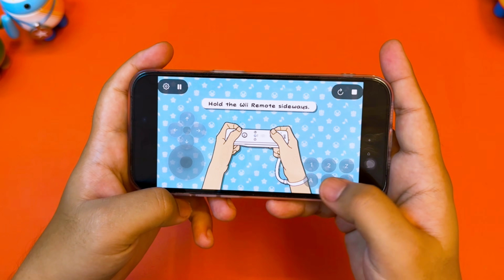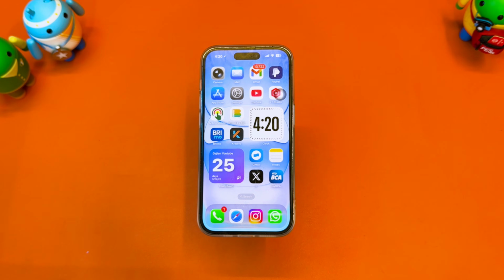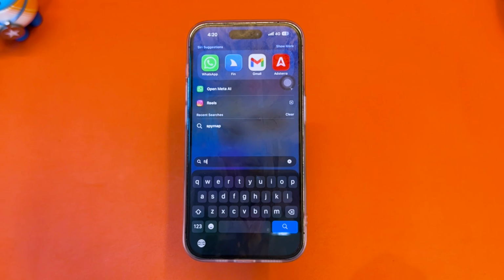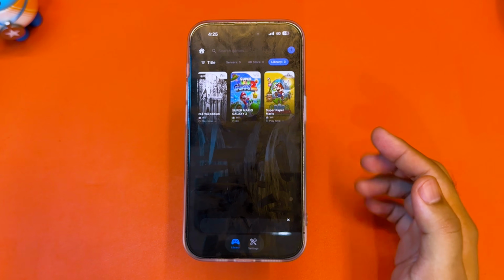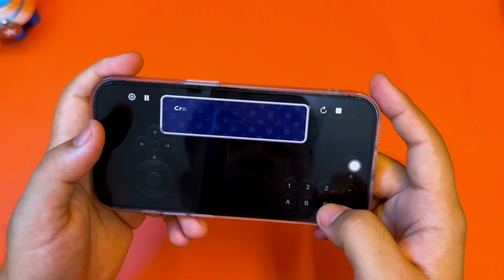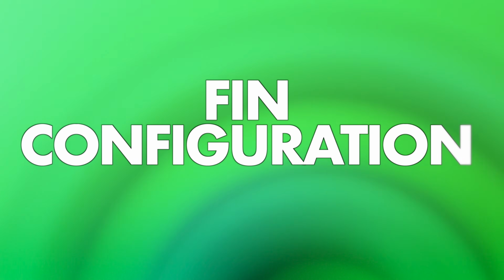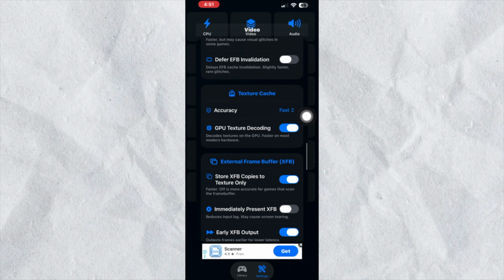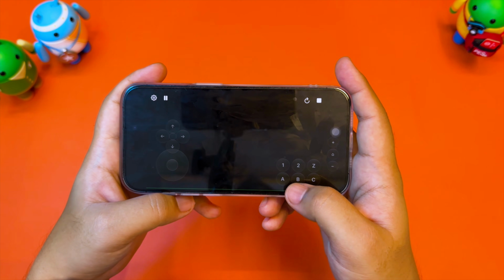Nintendo Wii Emulator iOS: Fin Emulator Setup Guide No Computer / No JIT (2026)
Want to play Nintendo Wii games on your iPhone or iPad? In this video, I’ll show you how to use Fin Emulator for iOS, one of the newest Nintendo Wii emulators that works with no computer, no JIT, and no complicated sideloading tools.

Nintendo Wii Emulator for iOS, Fin Emulator setup guide, Wii emulator iPhone, play Wii games on iPhone, Nintendo Wii emulator iPad, no computer Wii emulator iOS, no JIT emulator iPhone, Fin Emulator iOS 2026.

Fin Emulator is available directly on the App Store, making it one of the easiest ways to enjoy Wii games on iPhone in 2026. Just install the app, import your game files, adjust settings, and start playing.

In this guide you’ll learn:

✅ How to install Fin Emulator on iPhone
✅ How to import Nintendo Wii games
✅ Best CPU and video settings for better FPS
✅ Smooth gameplay tips with less lag
✅ No PC required setup
✅ No JIT needed
✅ Fin Emulator Discord community tips

00:00 Intro
00:17 Fin Emulator
00:33 Setup Find to Play Wii Games
01:00 Import Wii Games
01:43 Start Playing Nintendo Wii Games on iPhone
02:42 CPU & Video Settings for Better Performance
03:40 Conclusion